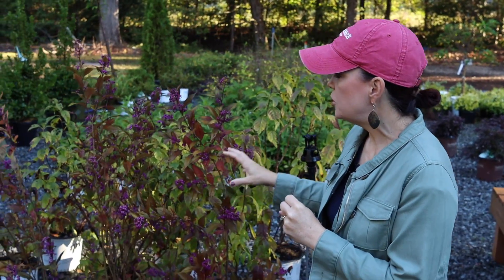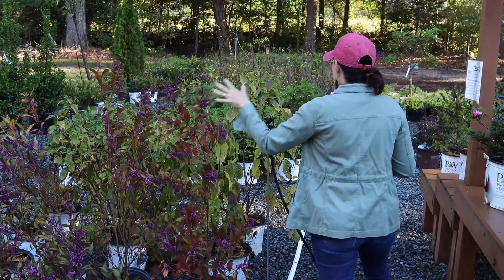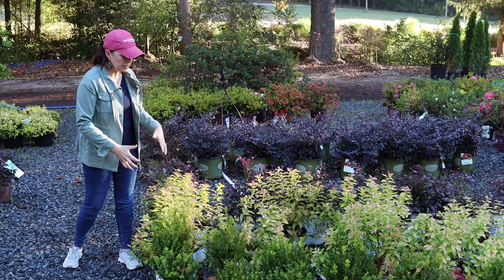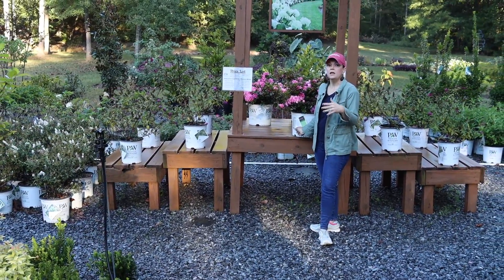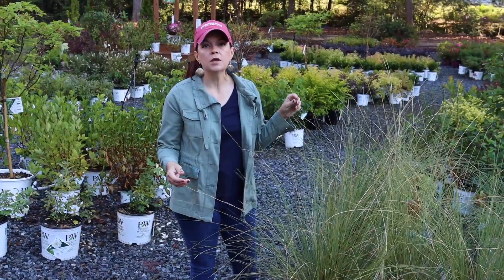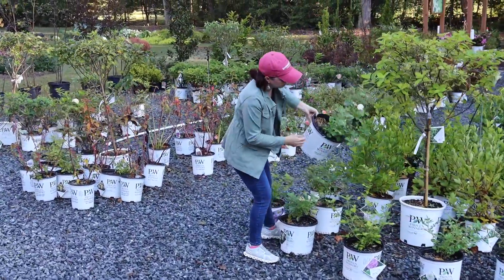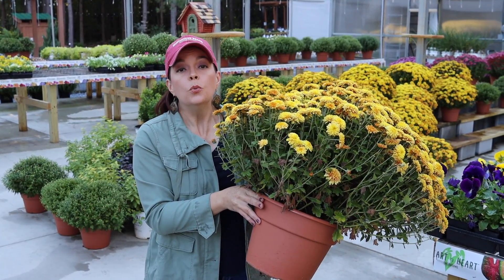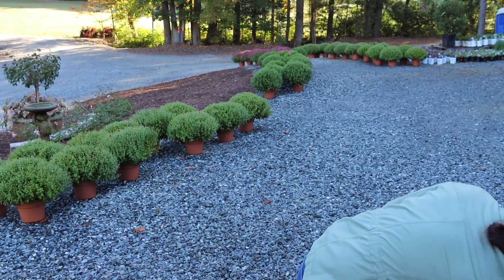The COLORFUL Nursery in Early October | Gardening with Creekside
There is no doubt that Fall has arrived at Creekside with the cool temperatures and all of the colorful options available for your garden!  Join us for this week's nursery tour where we show you these beauties.

Creekside Nursery
181 Pine Hollow Dr